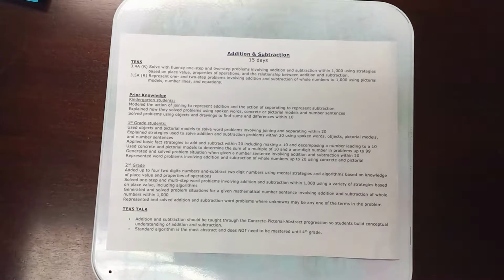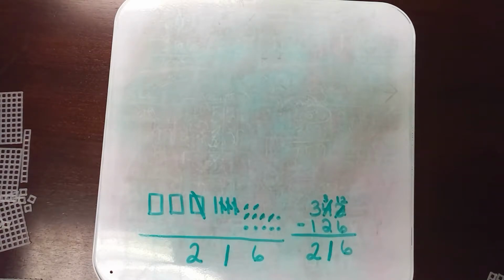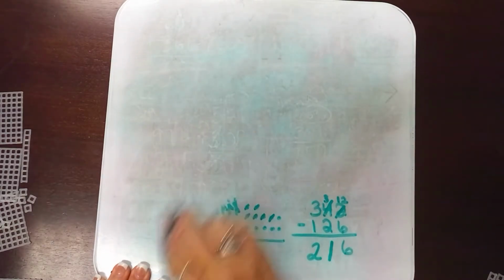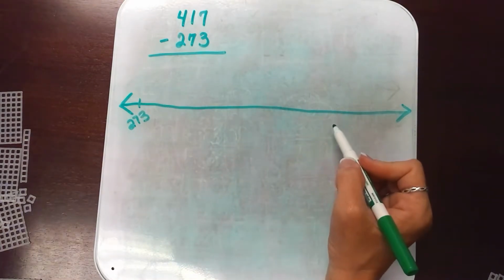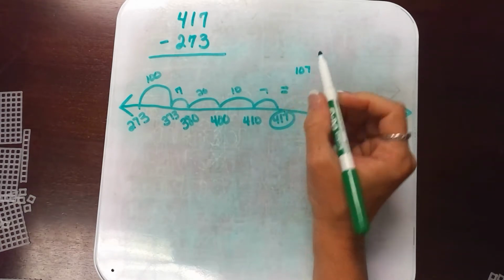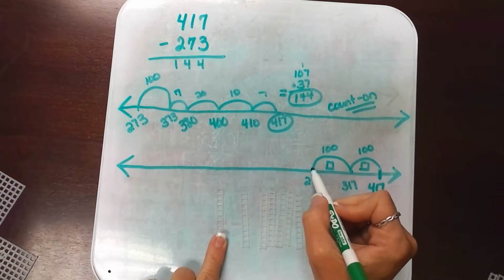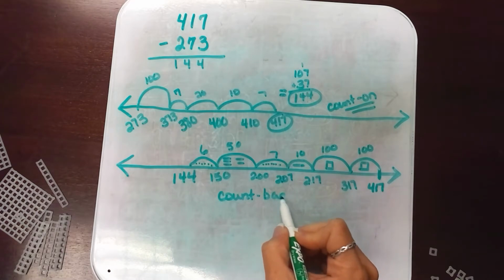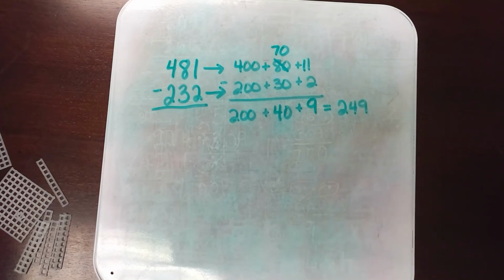3rd Grade Subtraction Strategies